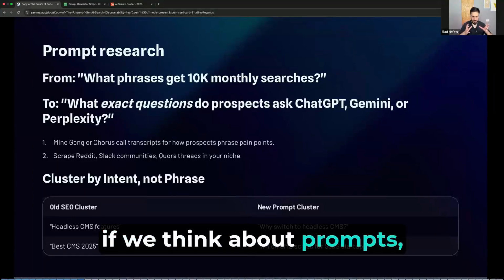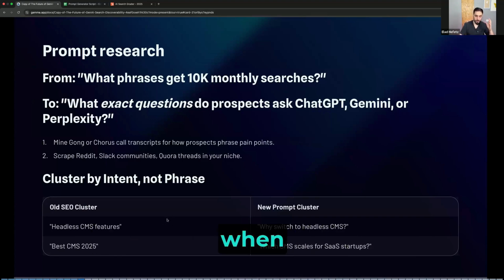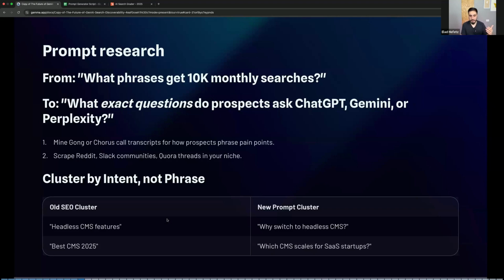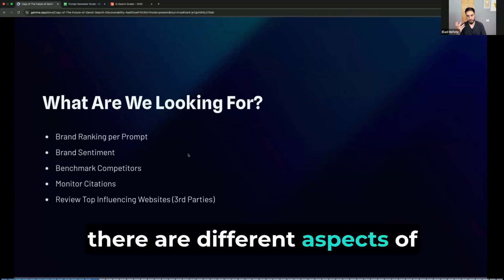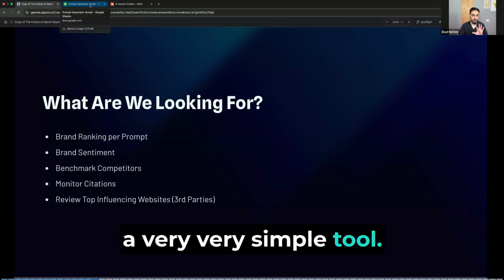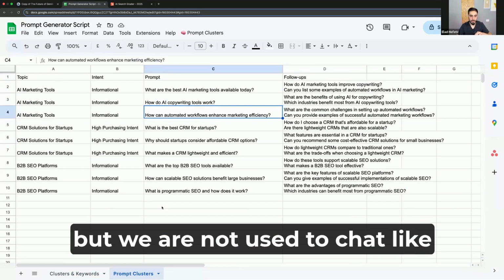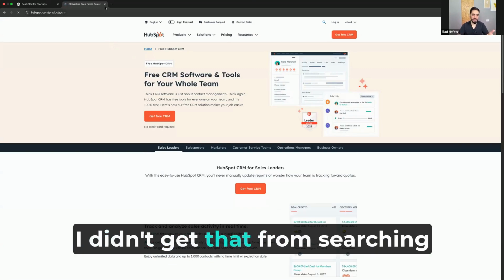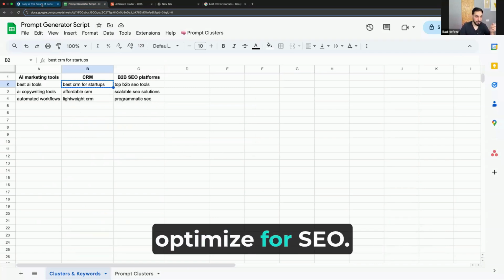The KEY to prompt research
In this video, we dive into the art of prompt research for AI. Unlike traditional keyword SEO, AI prompts are conversational and context-aware, reflecting how real users ask questions in natural language. Learn how to:

-Translate traditional keywords into effective AI prompts.
-Understand user intent through sales transcripts, forums, and community questions.
-Optimize for brand mentions and positive outcomes in AI responses.
-Benchmark competitors to stay ahead in AI-driven searches.
-Use AI tools to generate, cluster, and monitor prompts for SEO-like optimization.

Mastering prompt research enables you to influence AI recommendations and ensures your brand appears where it matters most.

 to see how AI-ready your site is.